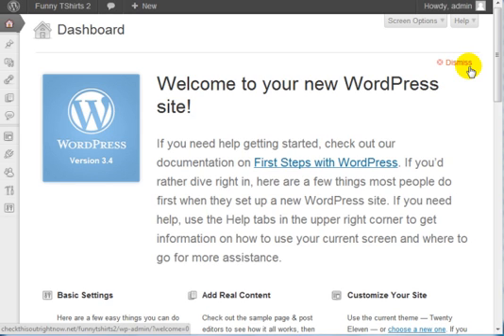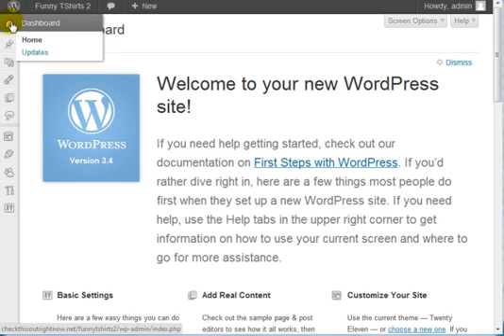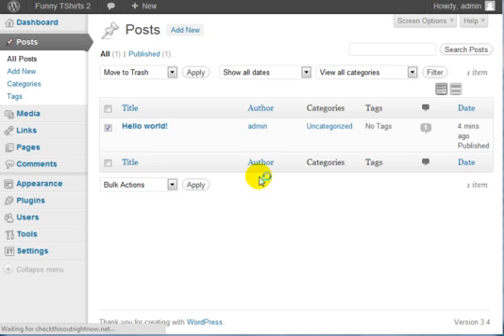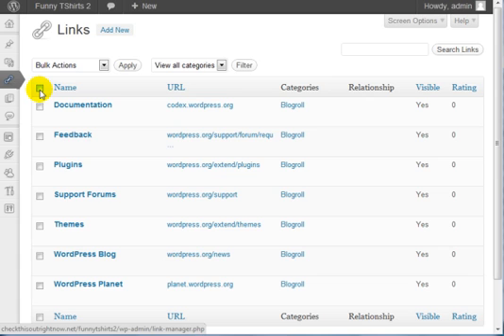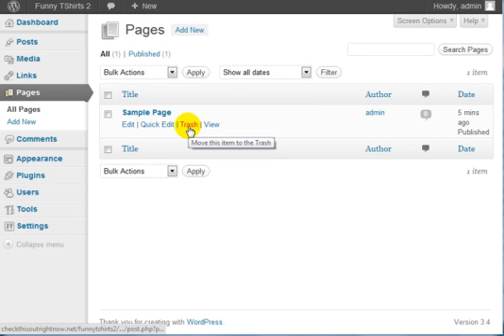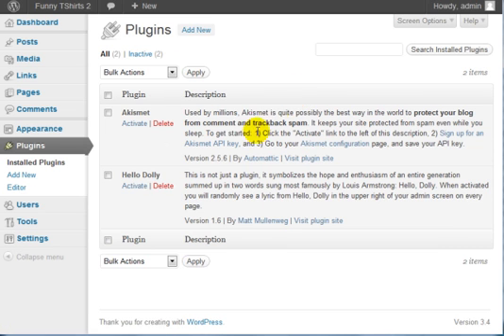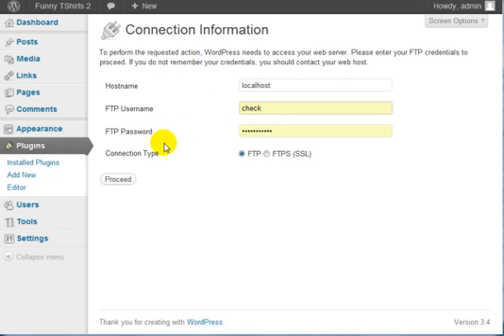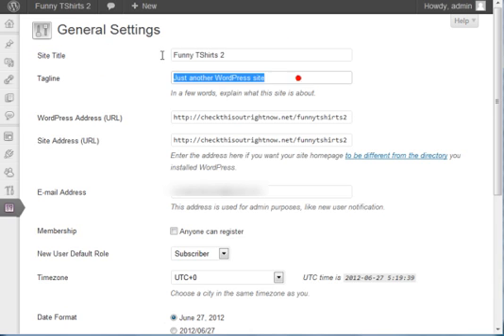Wordpress Tutorial 3: How To Get Rid of the "Hello World!" Post And Clean Up Your Wordpress Blog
Wordpress Tutorial: In this specific video you're going to learn how to clean up your brand-new WordPress blog.

Now WordPress basically installs a lot of stuff that you just don't need, so I'm going to show you how to clean that up.

We're going to start at the top and move down to the bottom.

If you click on Posts, by default WordPress always installs the "Hello World!" post.